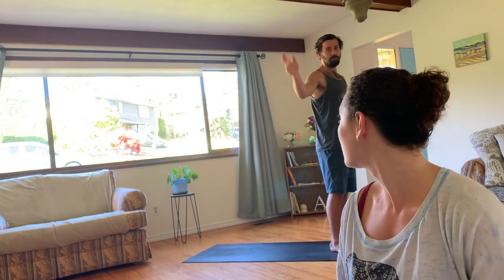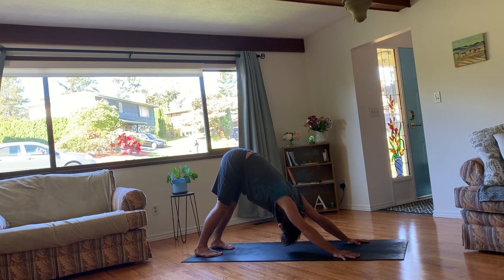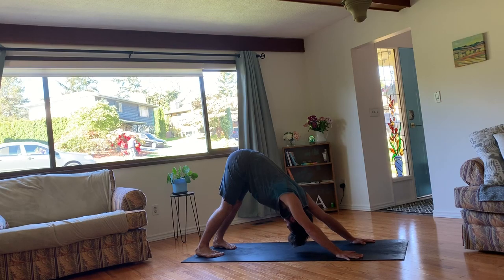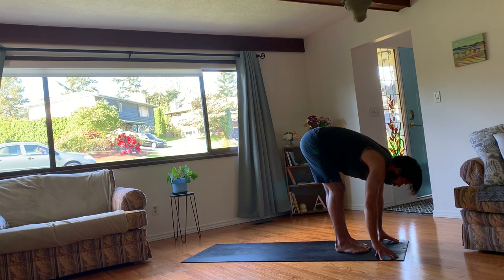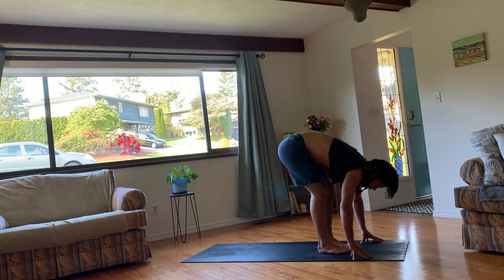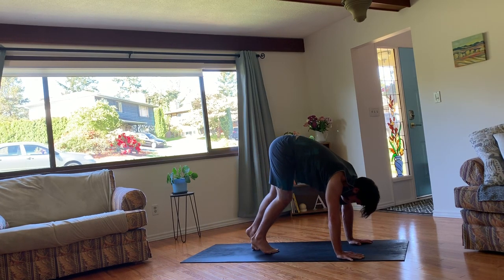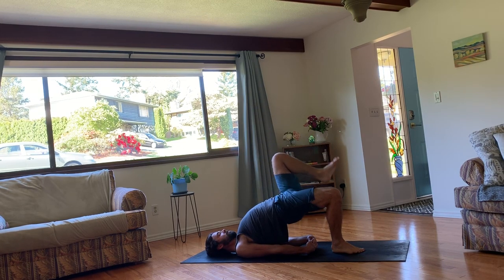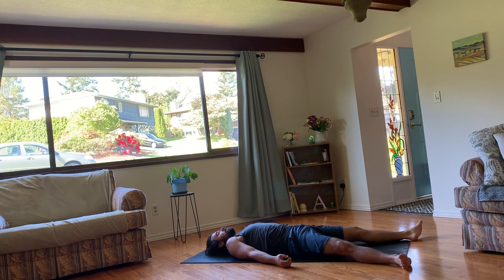Full Body Yoga / Develop Strength & Stability / 1 Hour / Entheos Yoga and Wellness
This is a full body practice that will lightly challenge your strength and stability. We begin nice and slow from samastitihi (equal standing pose), moving through conscious sun salutations, guided by your breath. This sequence incorporates some gentle twists, hip and quad openers, and balance postures. We move through some core work before an inversion, and rinse out the spine with a gentle supine twist before coming into a final rest.

This practice will leave you feeling grounded, renewed and rooted within your own being.